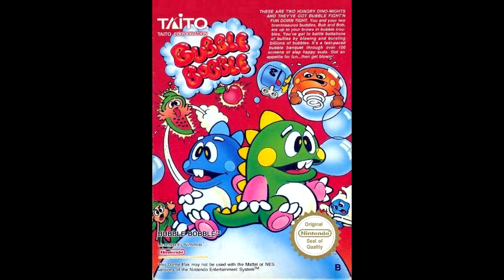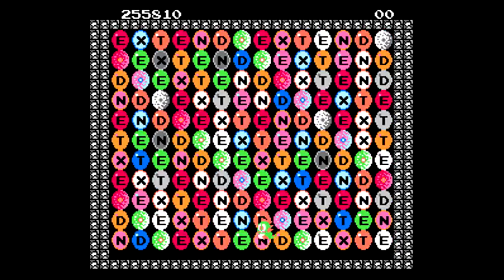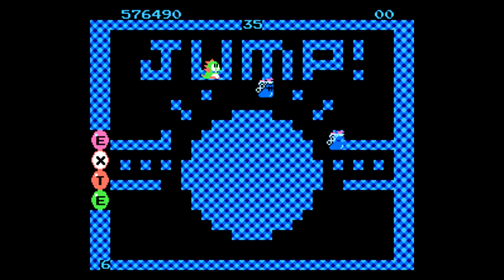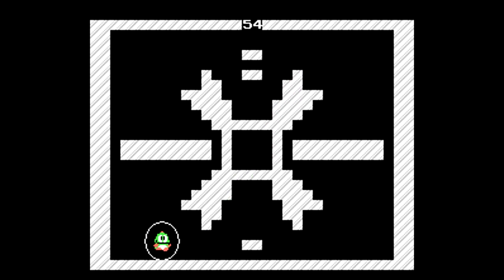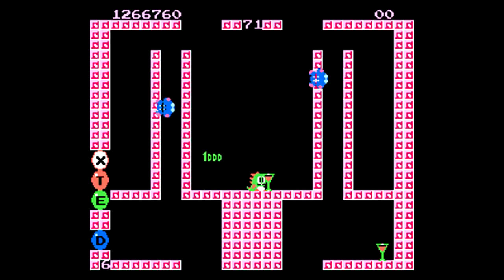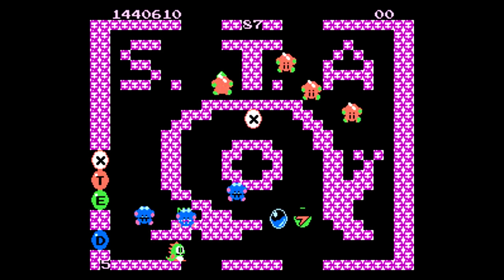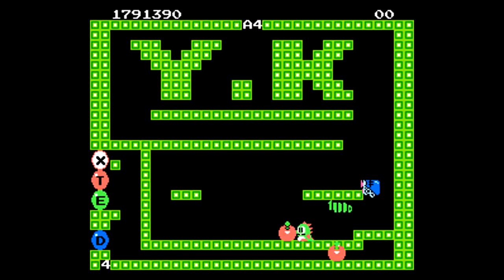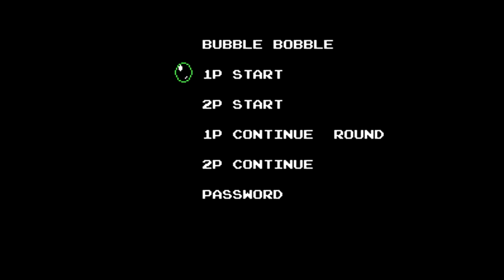BUBBLE BOBBLE - PLAY IT THROUGH (100% BOTH QUESTS COMPLETE)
Hey everyone for this episode of Play it Through I take on Bubble Bobble for the Nintendo Entertainment System brought to us by Taito. This run of the game is 100 percent I touch down in every level no umbrella skips and both quests complete with best ending each.

I have also set up a Amazon wish list specifically with items to help the channel directly mostly controllers, wires, equipment and gift cards which are a great and easy way and any gift cards are used directly to purchase games for review or stream

My reviews are not influenced by any company or individual other then my own opinion. I will never review a game I was paid to check out however I do receive review copies of many games I review and always include in the description if I did receive it as a review copy. My scale is 0 - 10 for a game to get a 10 it must be a once in a generation style of game those that change gaming or have a major impact for years to come. I use the score of 5 to showcase a game that is average in everything that it does. It doesn't mean the game is bad its just usually one of those very forgettable games.